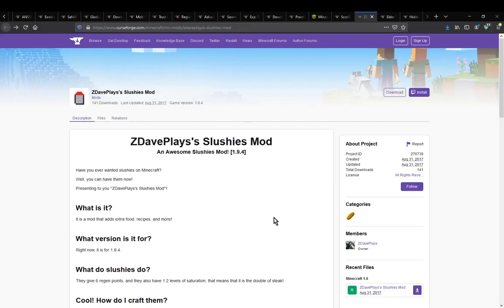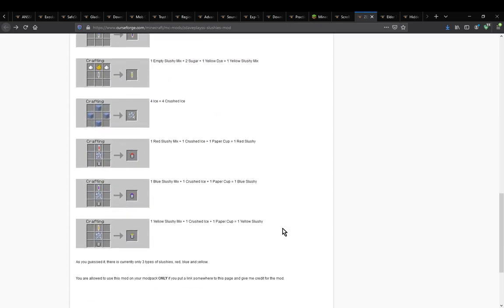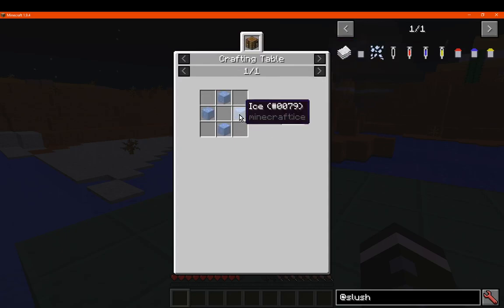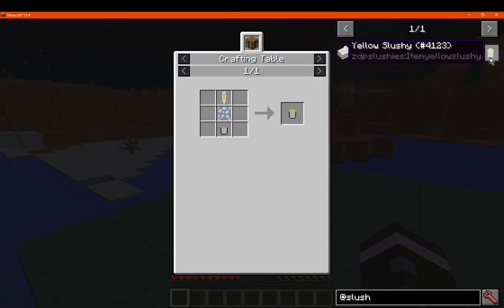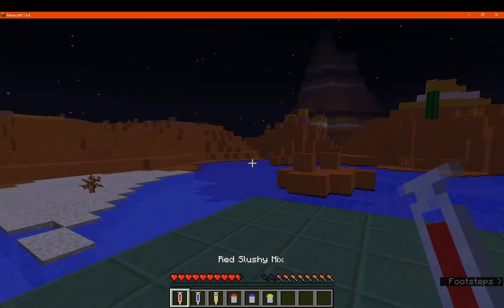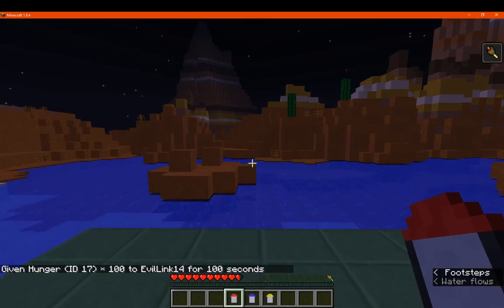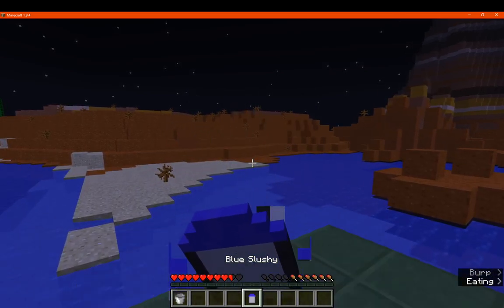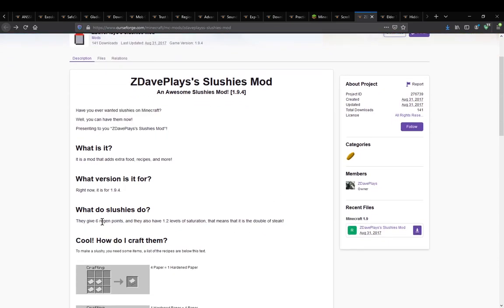ZDavePlay's Slushies Mod 1.9.4 Forge Mod Overview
A mod that adds Slushies and ingredients.